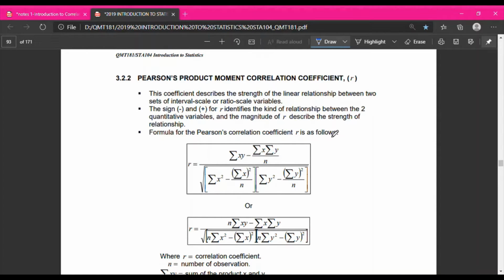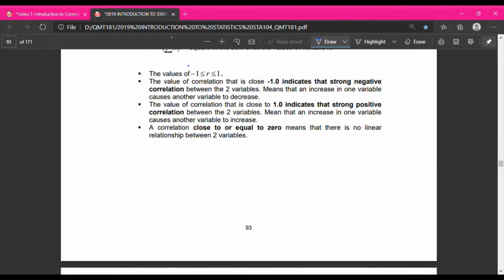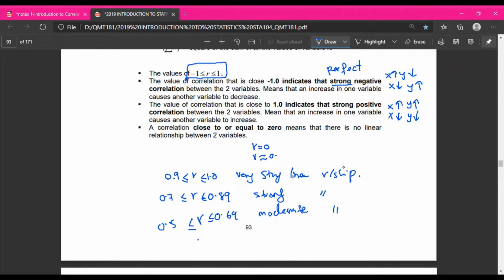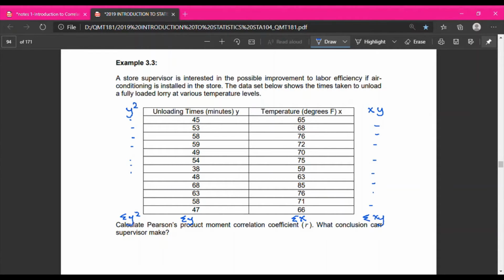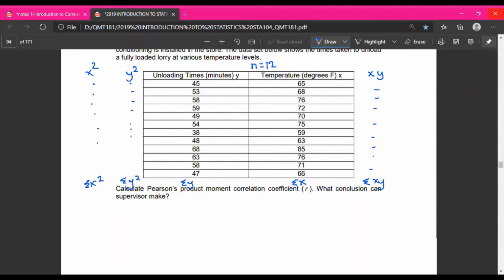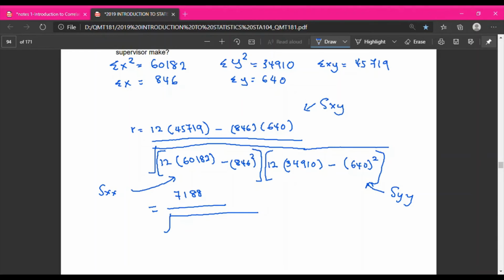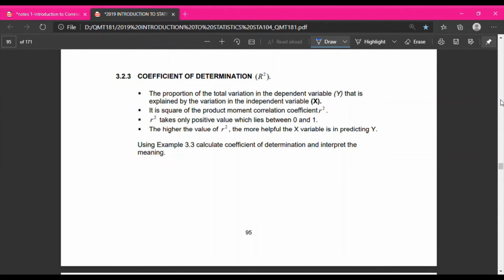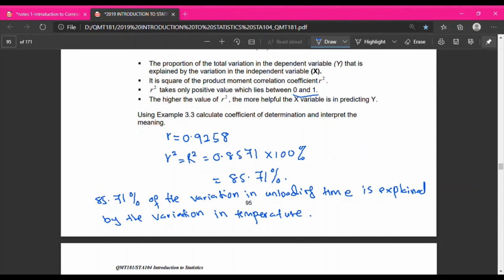Pearson Product Moment Correlation Coefficient